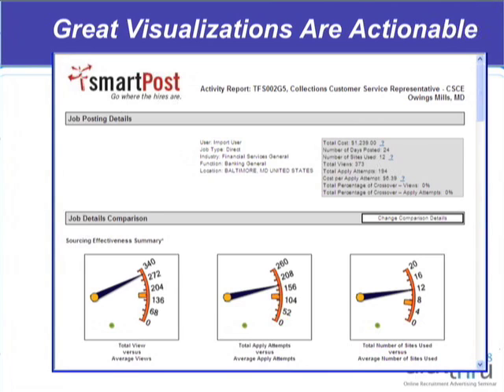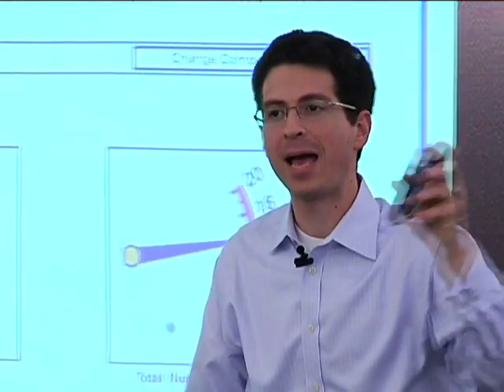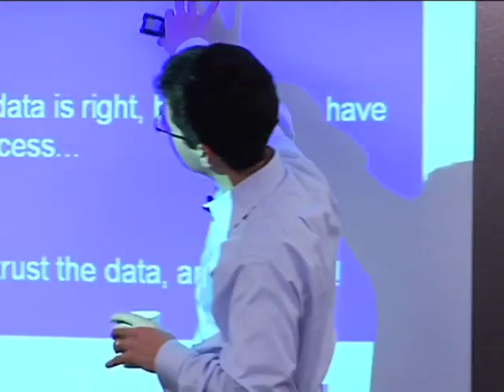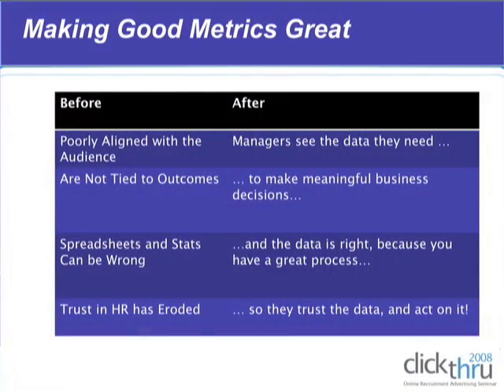Recruitment Metrics 5 of 5, Jeremy Shapiro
Recruitment Metrics 101 presented at ClickThru 2008 Online Recruitment Advertising Seminar. Jeremy Shapiro is a Vice President of the Hodes iQ Talent Management Suite at Bernard Hodes Group He is a co-author of the HR metrics book Ultimate Performance (Wiley, 2007). Over the past twelve years, Jeremy has coached hundreds of companies in recruiting technology and talent integration solutions across industries and sizes. Jeremy is a frequent speaker and author on current/emerging technology topics, and holds a Master's of Science in Information Systems from NYU and a B.A. in Economics from Rutgers University. Specific topics of research include HR metrics, recruitment technology, and CRM technologies.